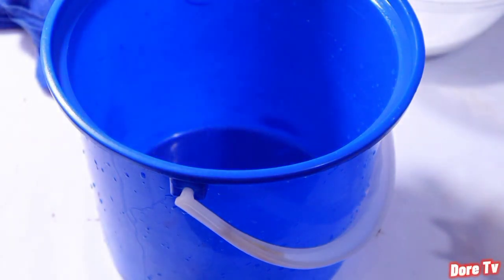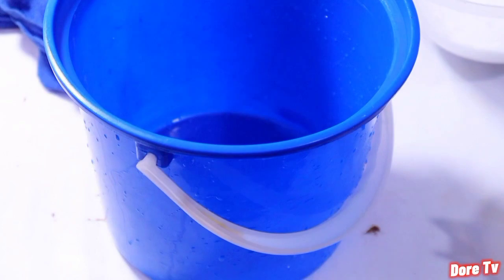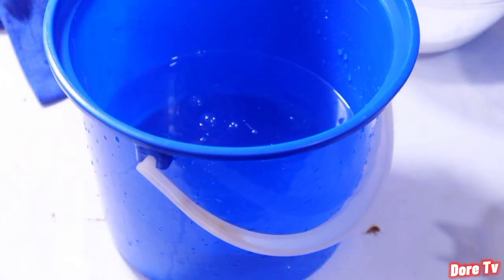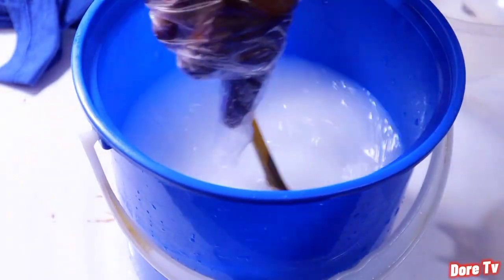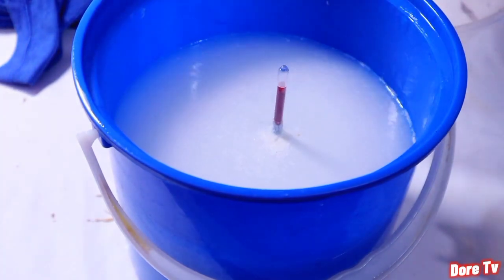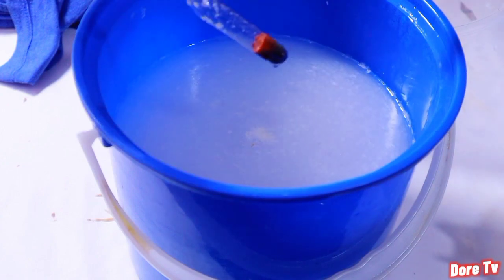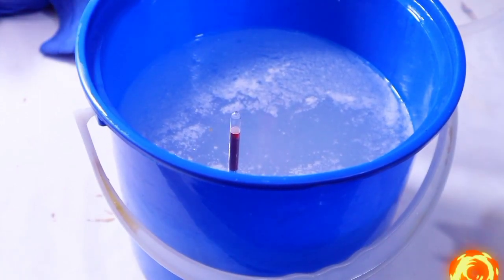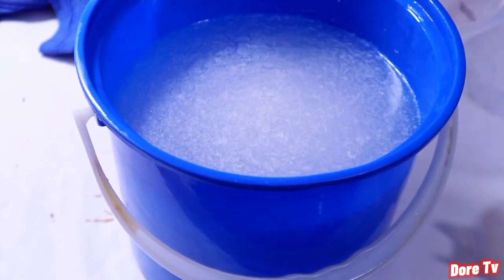HOW TO CALCULATE YOUR LYE SOLUTION WITH HYDROMETER FOR BAR SOAP MAKING.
hello guys and welcome to this video, so today we are going to learn how to measure our lire solution for soap making with hydrometer at home the right way. so stay tuned and learn. thank you. skincare skincareproducts # business soapmaking top youtubefeed fypシ゚viral